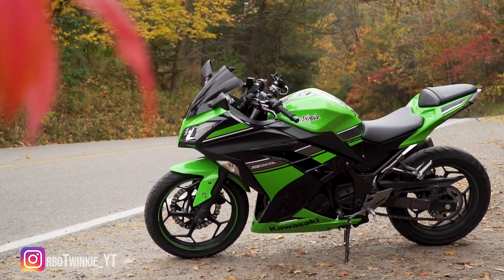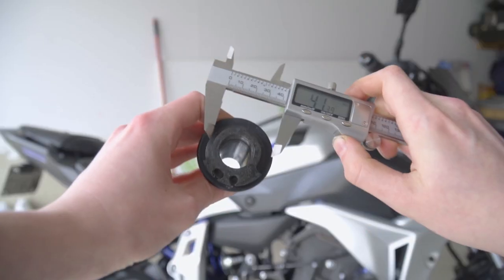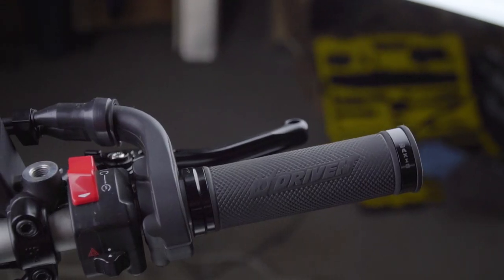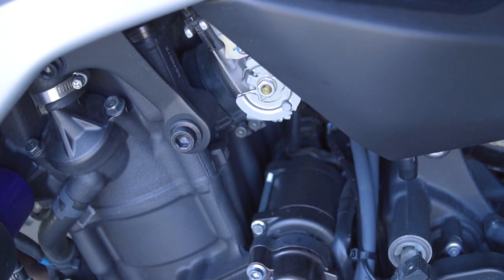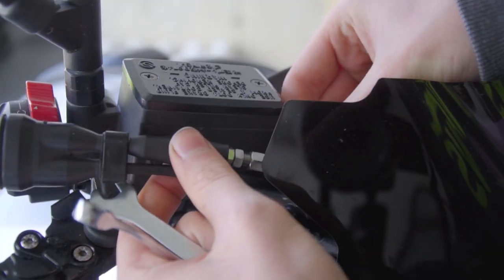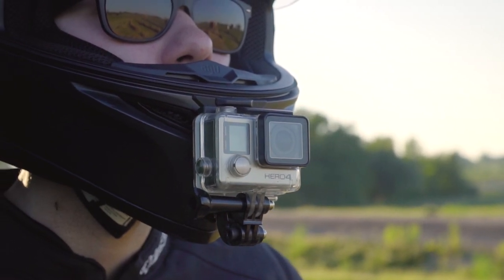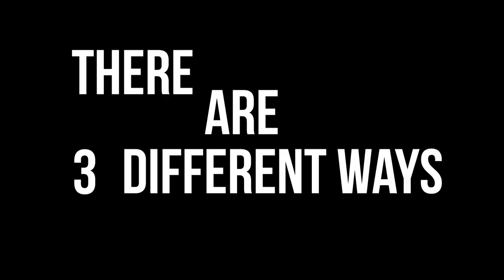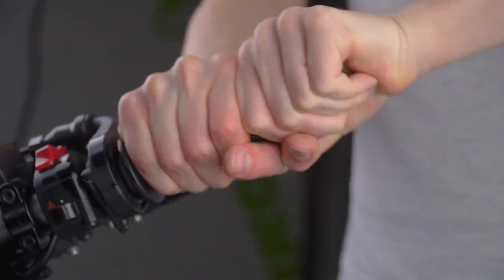How to make Yamaha MT-07 More Responsive!!! [Throttle Tube, Freeplay & More]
3 Easy Ways/Mods To Make Your Motorcycle More Responsive

In this video I talk about the different ways you can make your motorcycle (MT-07) more responsive. This video shows the different mods and adjustments you can easily make, that will add a lot of benefits, but will not hurt your wallet in the slightest. This video goes through different throttle tubes, throttle free play adjustments, and installation of new grips.

Product Links:
R6 Throttle Tube
Pro Grips
Motion Pro Throttle Tube

Hope you enjoyed this video. Have a nice day!